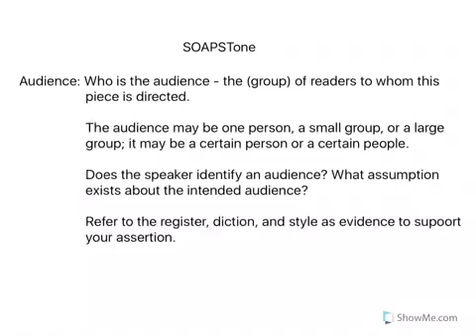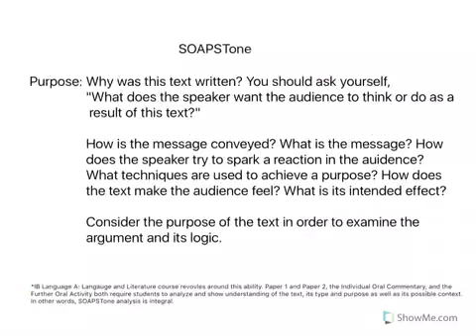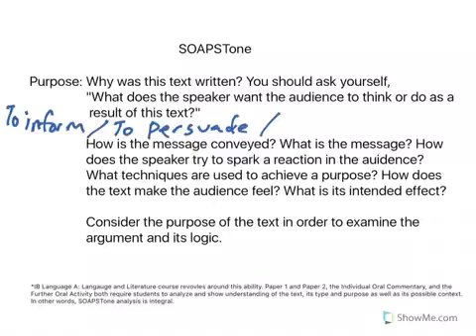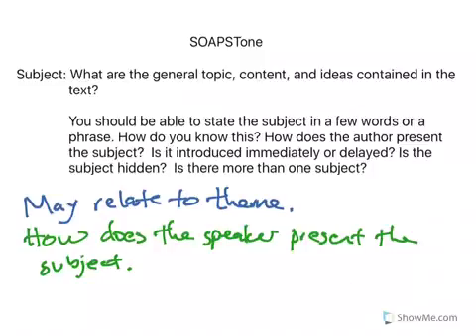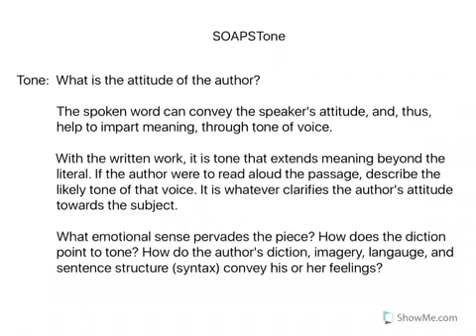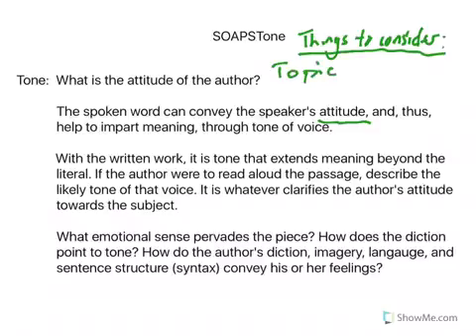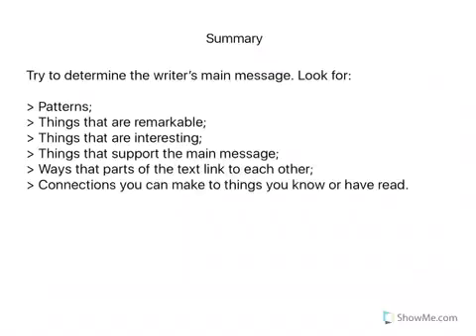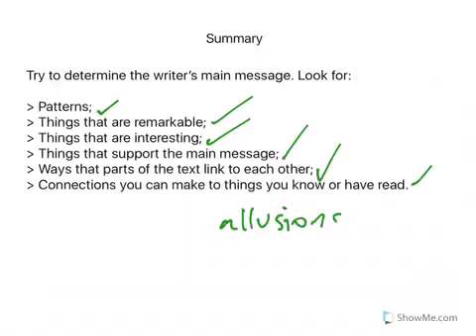Intro to SOAPSTone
Introduction to SOAPSTone rhetorical analysis